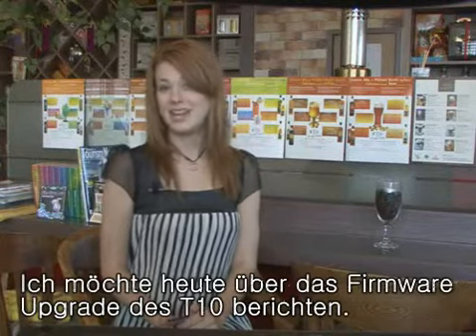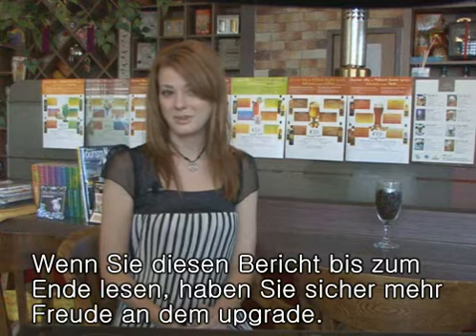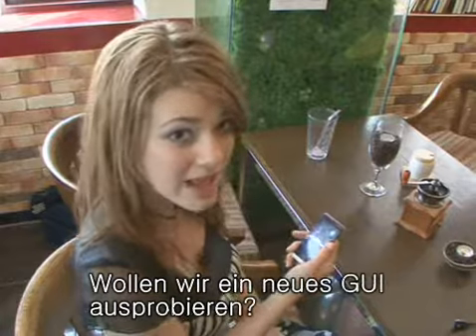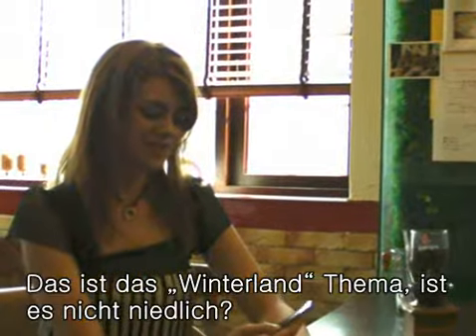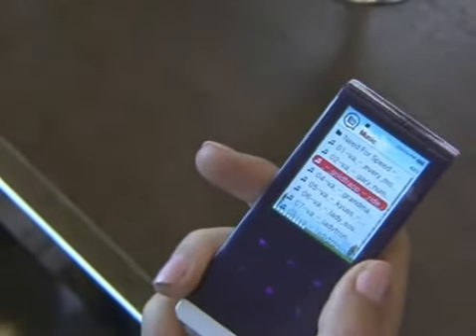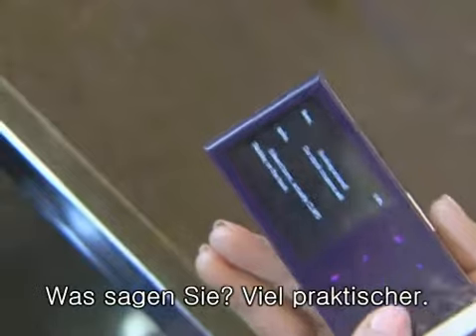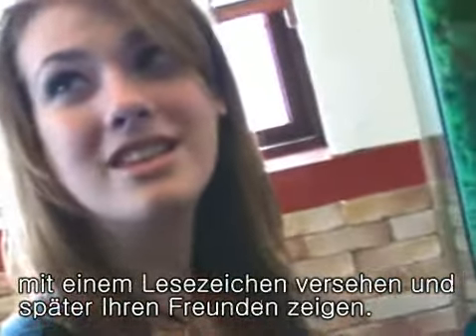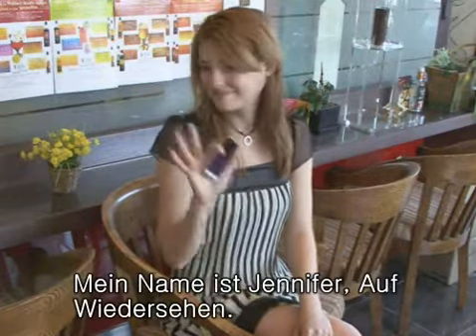Jeniffer_Review T10 (german)